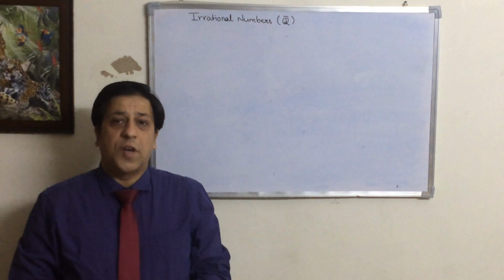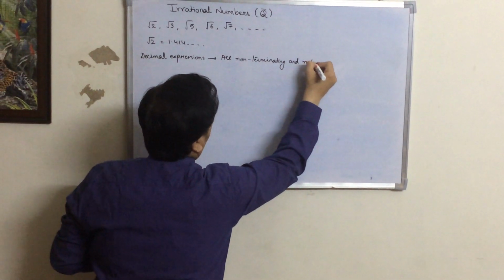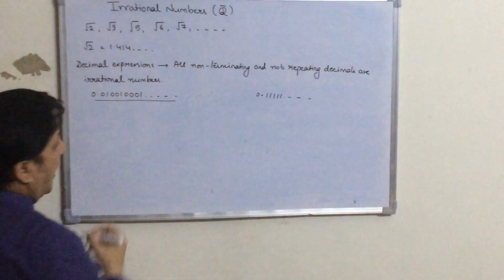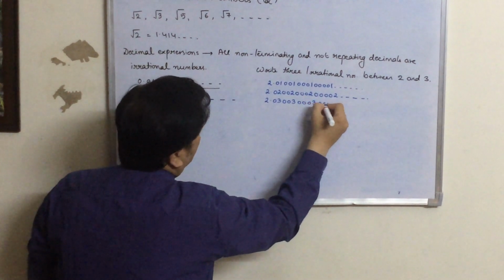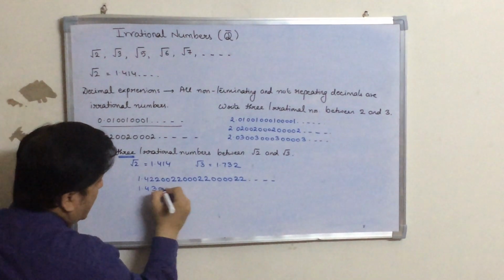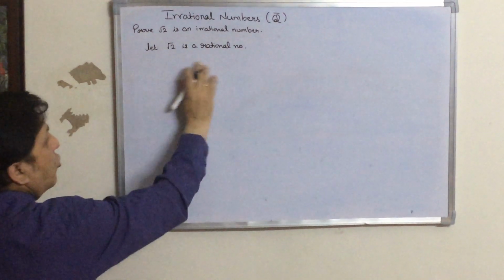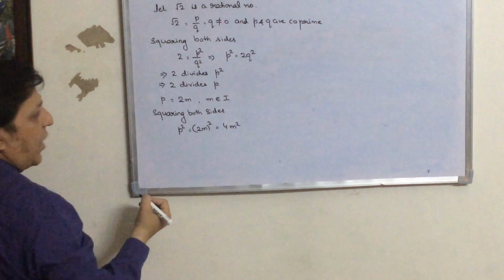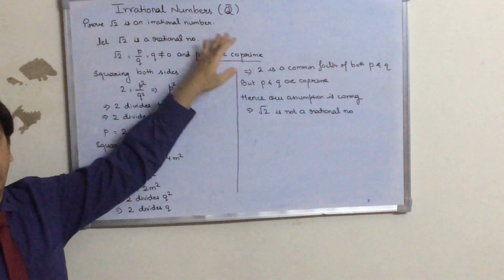MATHEMATICS Class IX Irrational Numbers Part 1 by Prateek mehrotra